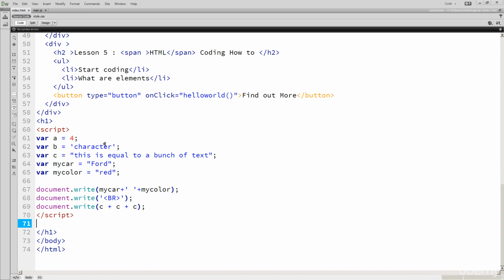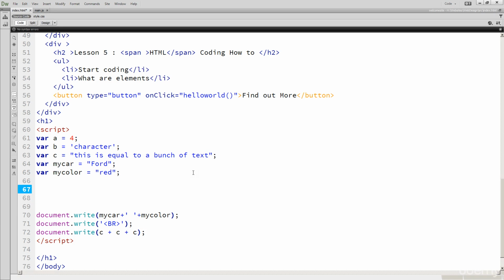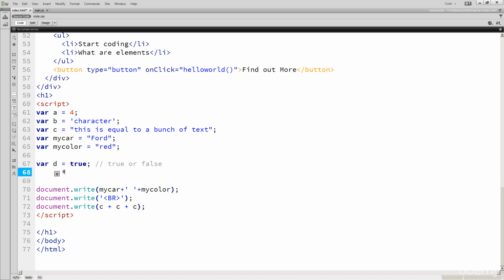4. JavaScript Data Types Boolean